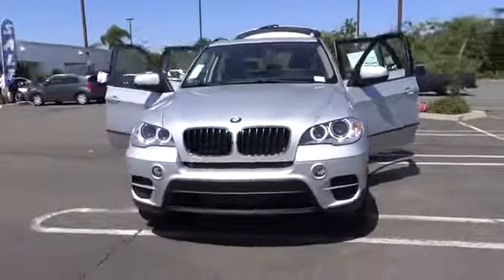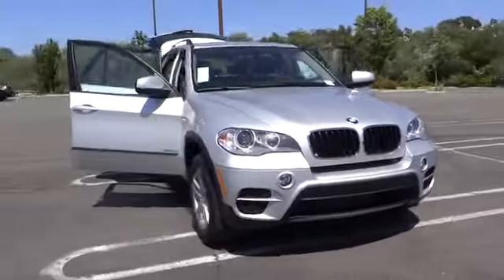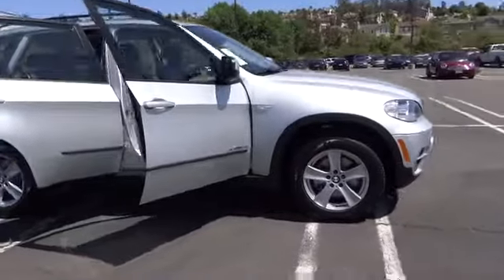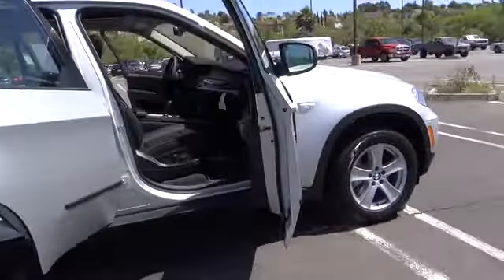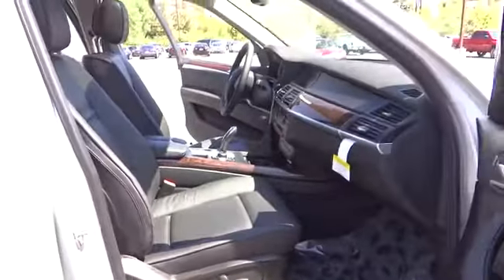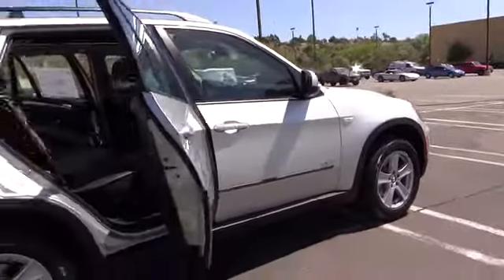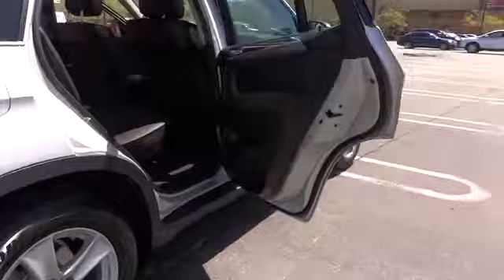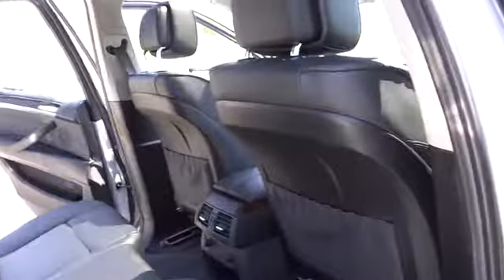2013 BMW X5 San Diego Oceanside Vista Escondido Encinitas Vista CA 101731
2013 BMW X5 35i - Stock#: 101731 - VIN#: 5UXZV4C54D0G51534